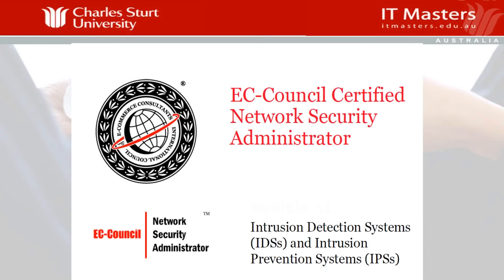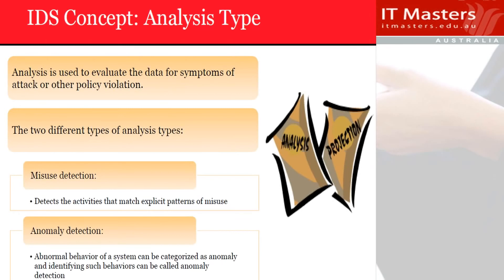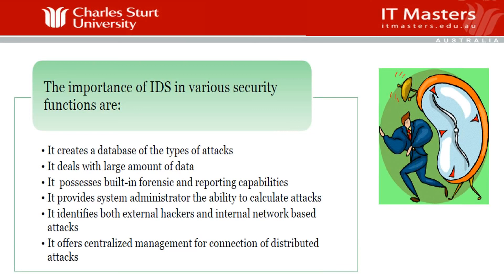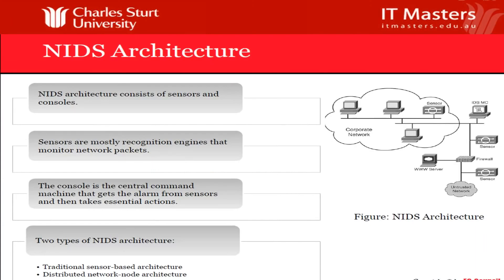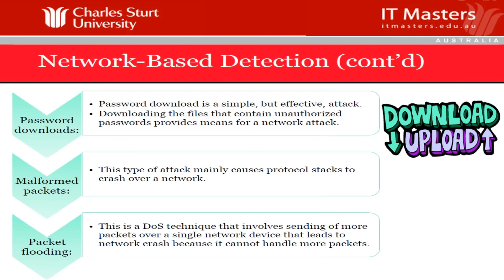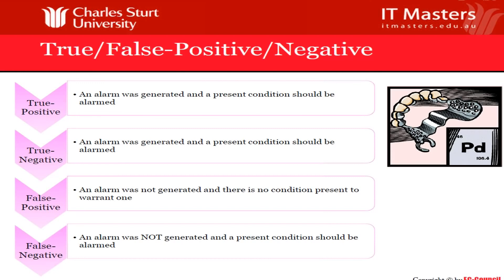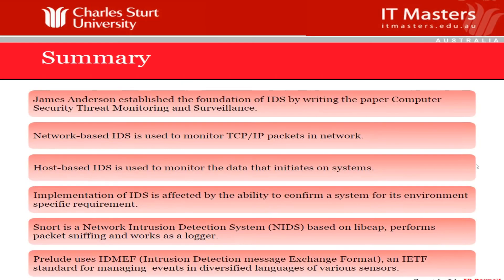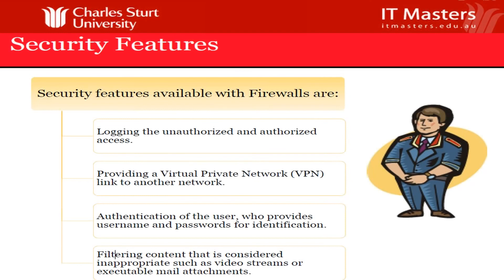Network Security Administrator ENSA Certification - Class 3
Lecture 3:
- Intrusion Detection System (IDS) and Intrusion Prevention Systems (IPS)
- Firewalls
- Bastion Host and Honeypots
- DEMO: The use of IDS, IPS, and firewalls in real life

Delivered by Erdal Ozkaya via Charles Sturt University

The ENSA program is designed to provide fundamental skills needed to analyze the internal and external security threats against a network, and to develop security policies that will protect an organizations information. Students will learn how to evaluate network and Internet security issues and design, and how to implement successful security policies and firewall strategies. In addition, they will learn how to expose system and network vulnerabilities and defend against them.